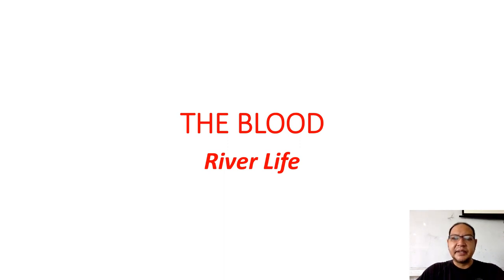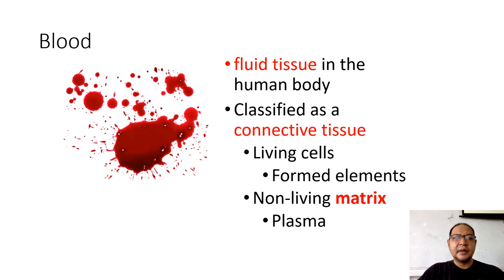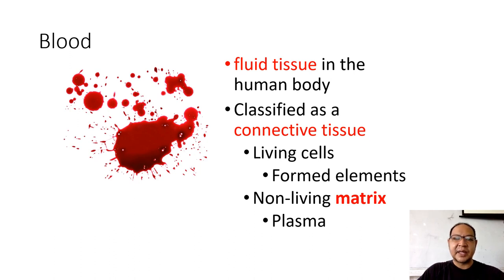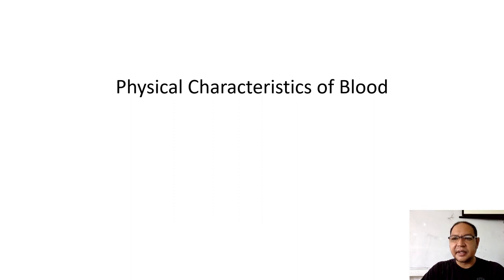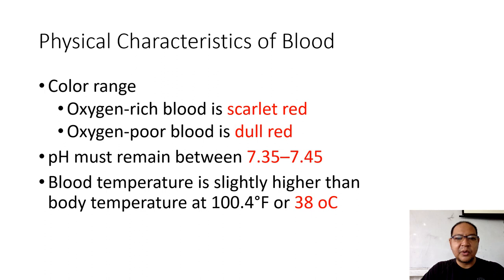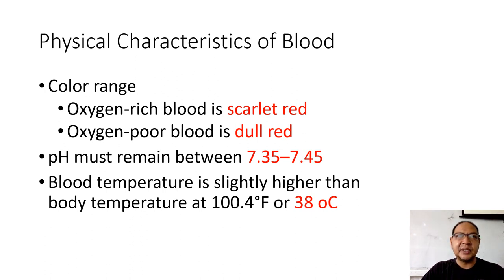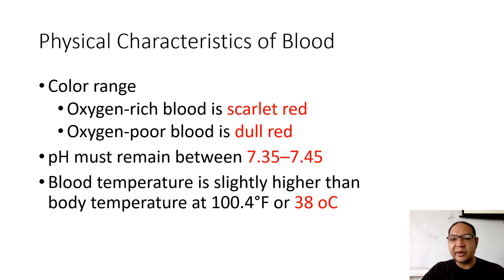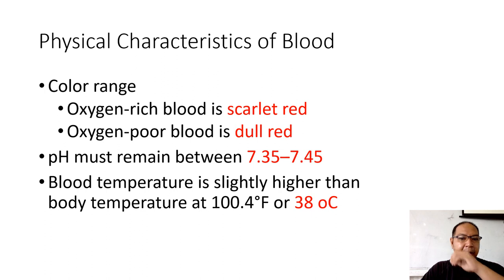19 1 Blood Characteristics and blood plasma